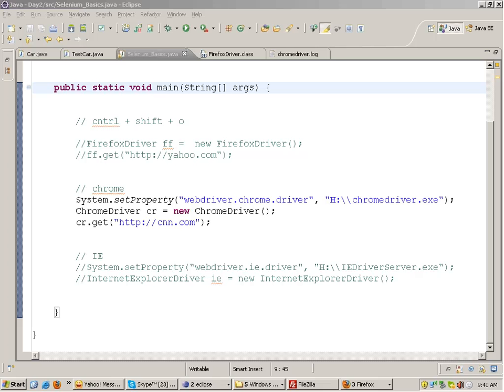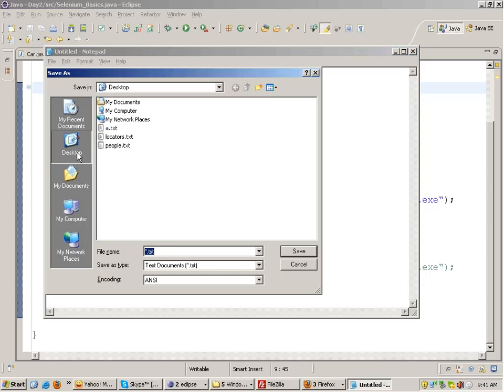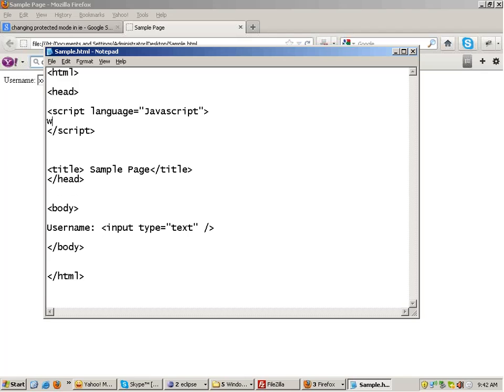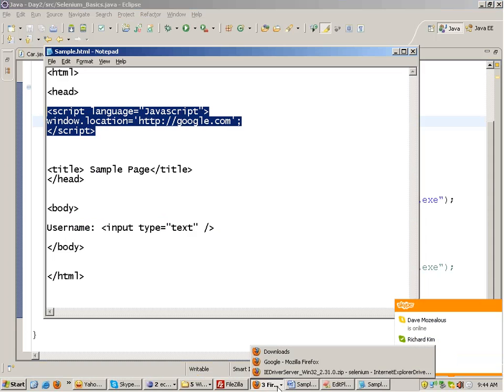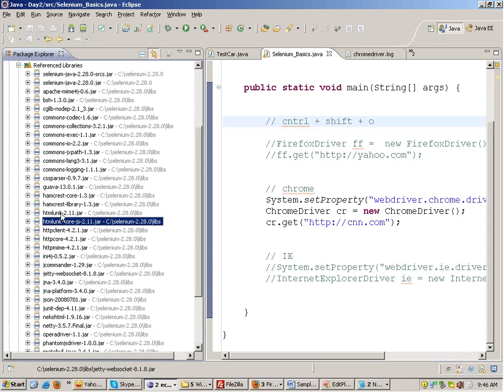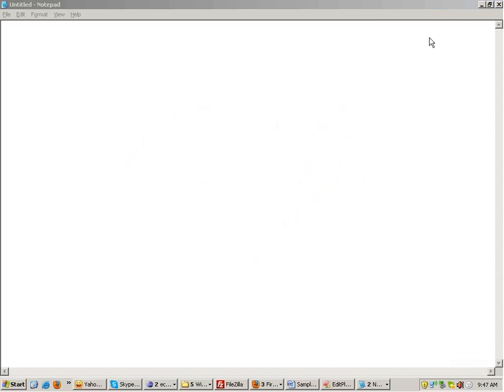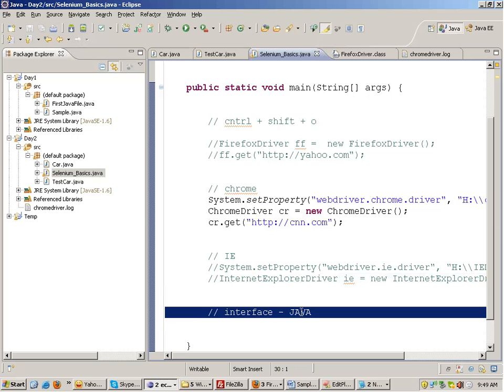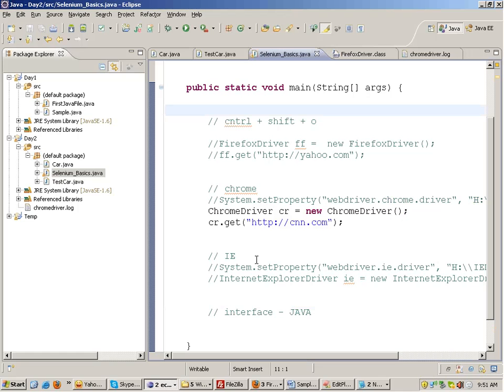Selenium Training Video Day 2 Part 2